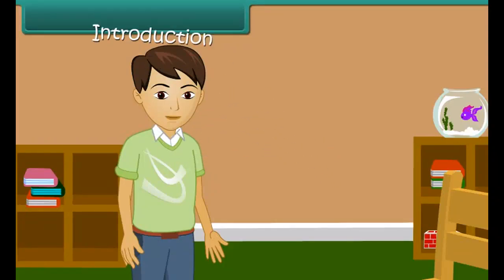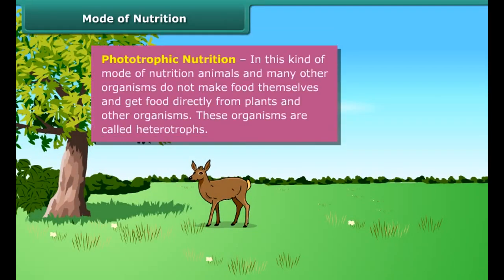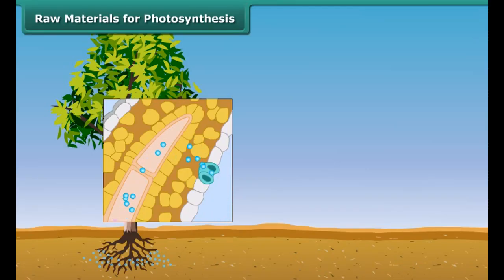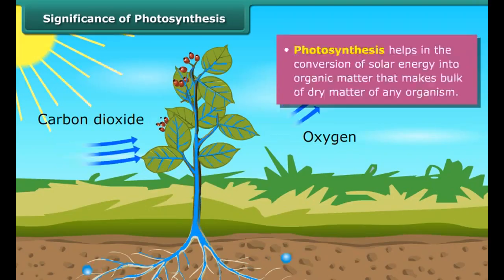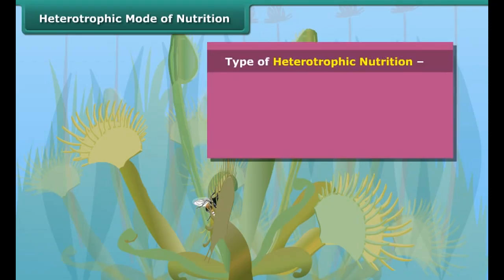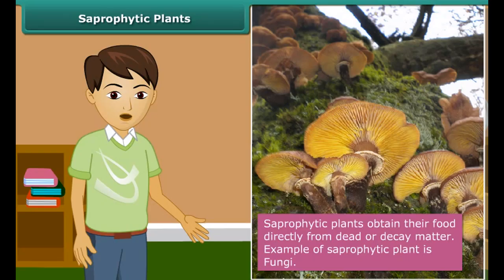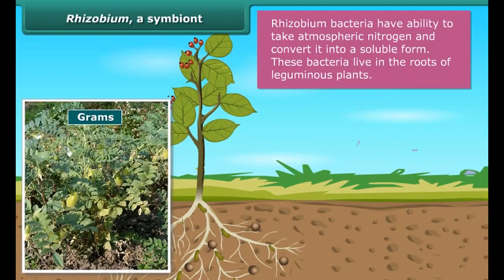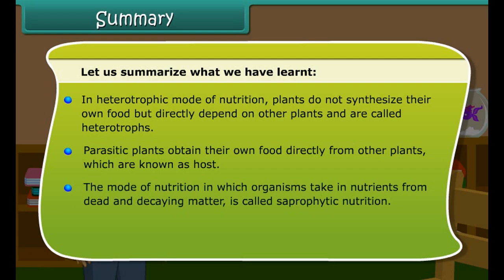Nutrition in Plants | Class 7 Science Chapter Explained with Photosynthesis Animation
🌱 Master “Nutrition in Plants” in this clear, visual Class 7 Science (English Medium) lesson! Aligned with CBSE, ICSE & State Board syllabi, the video breaks down every concept step-by-step so you ace exams and truly understand how plants make their own food.

🔍 What’s Inside
Autotrophic vs. heterotrophic nutrition

Photosynthesis process explained with animation

Raw materials required: CO₂, water, chlorophyll & sunlight

Role of stomata & guard cells

Nutrition in non-green plants (insectivorous & saprophytic)

Nitrogen fixation – Rhizobium & legumes

Interactive recap questions & real-life examples

🎯 Who Should Watch: Class 7 students, parents, teachers & tutors
📚 Boards Covered: CBSE | ICSE | State Boards
🗣 Language: English Medium (EM)